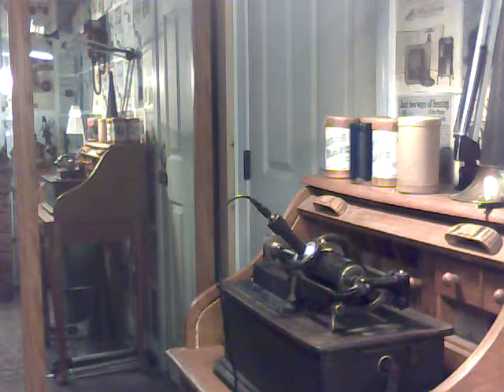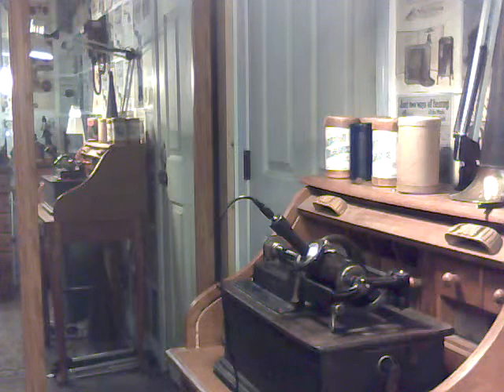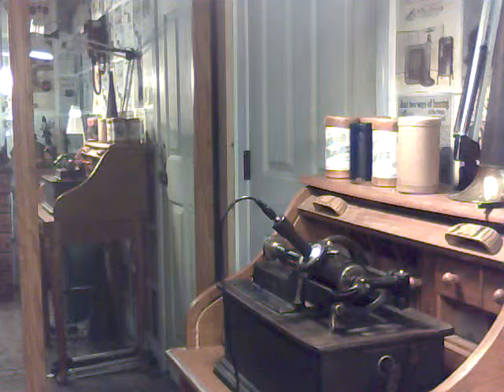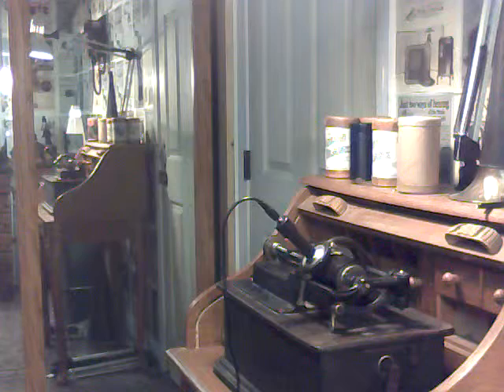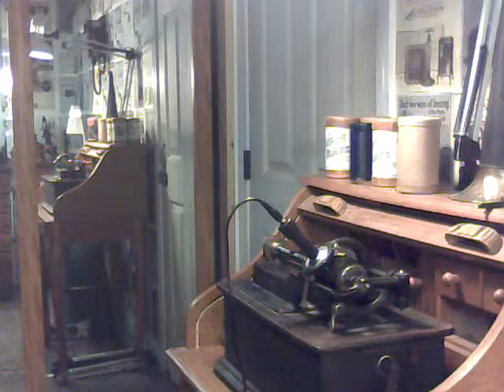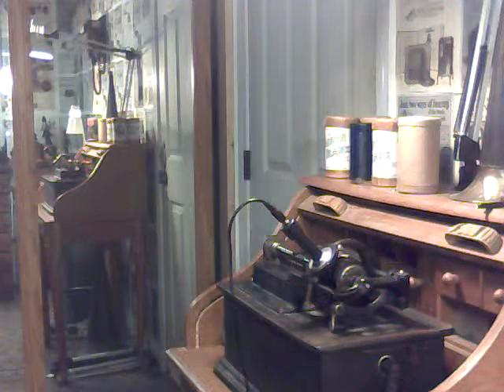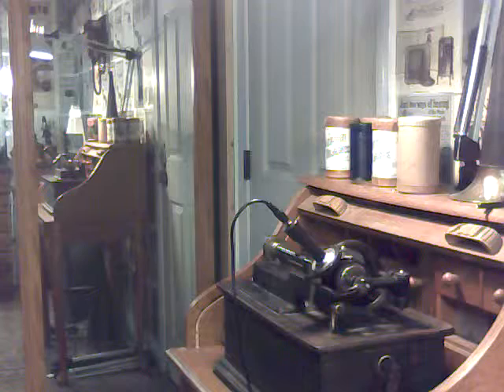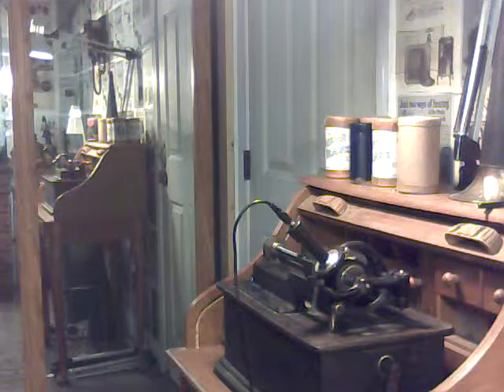SPEAKING TUBE CYLINDER RECORDING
A ACOUSTIC RECORDING WITH THE SPEAKING TUBE FOR PLAYBACK WITH THE ARCHIVETTE.